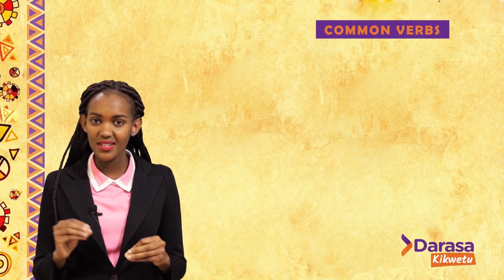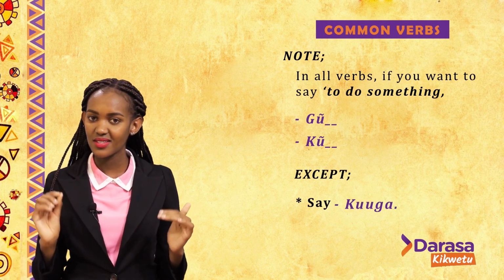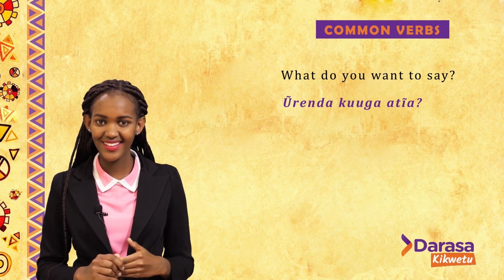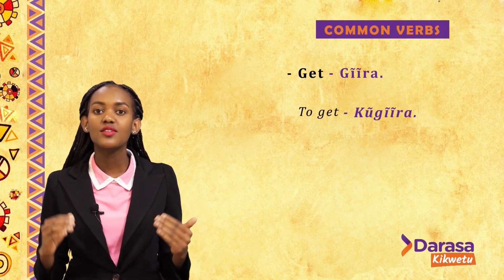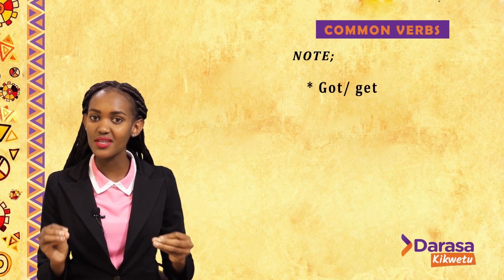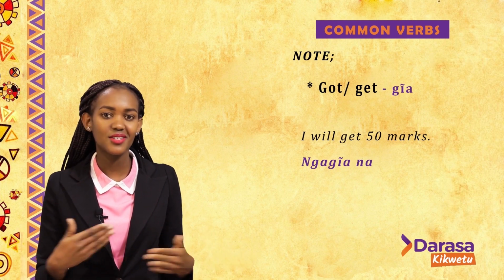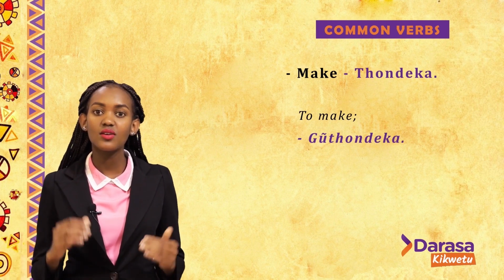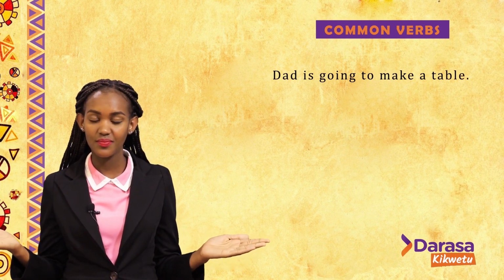How to use Common Verbs in Gikuyu/Kikuyu | Part 2 | Darasa Kikwetu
Learn how to use common verbs in Kikuyu| Gikuyu. Gikuyu is one of the most spoken Local Languages in Kenya. Predominantly from the Mount Kenya Region.